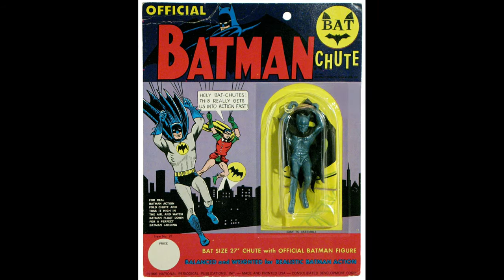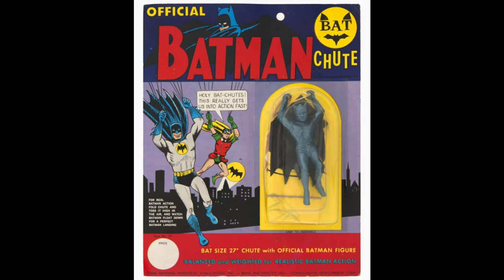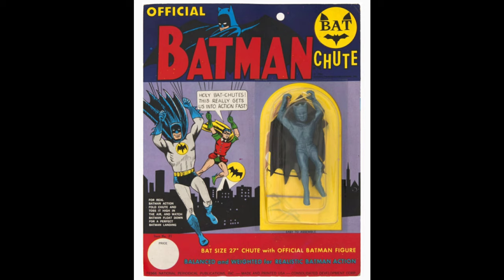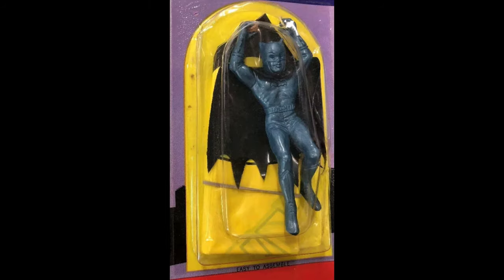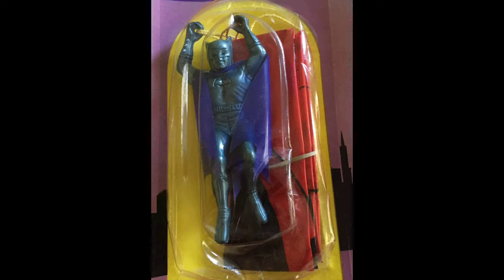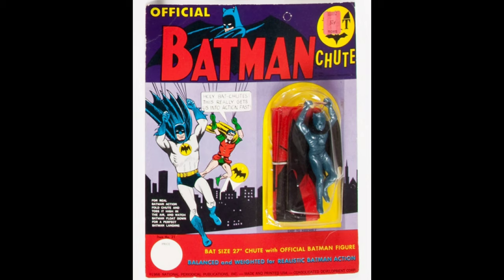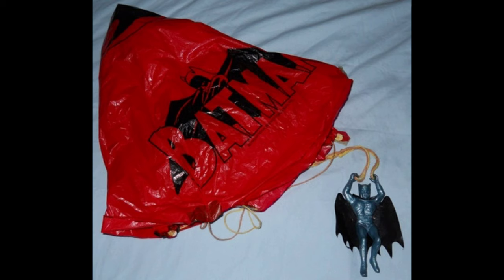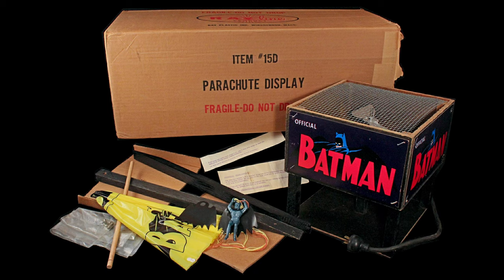Official 1966 Batman Bat Chute Figure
Showing variations of the first Sky Diving Parachuting Figure on Batman by Consolidated from 1966.